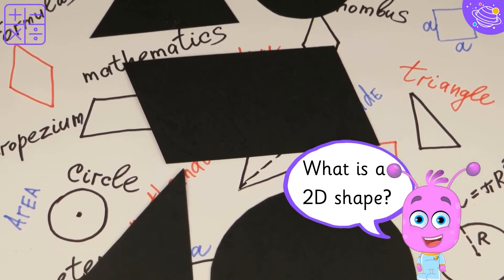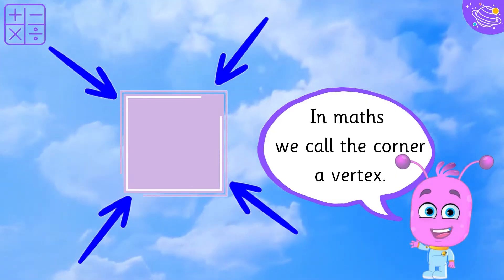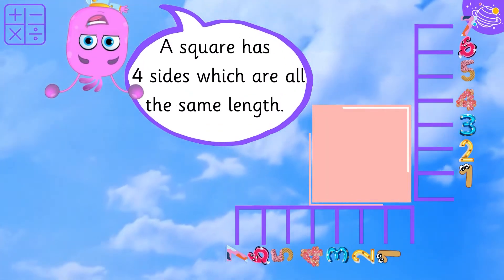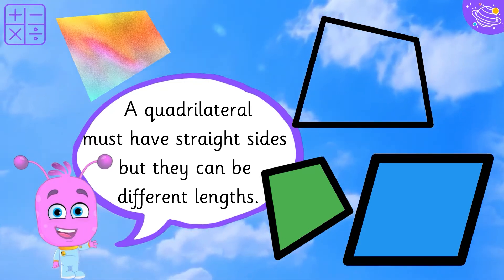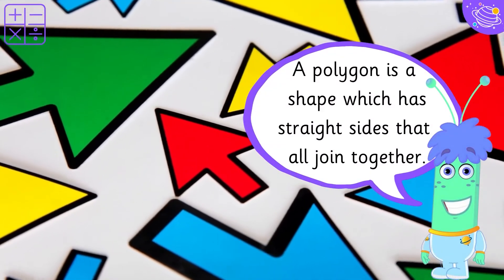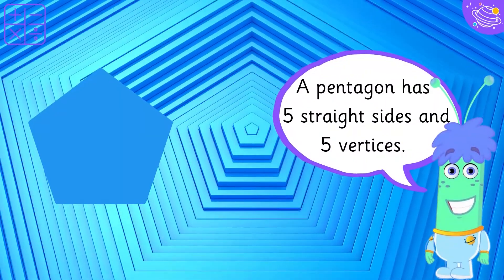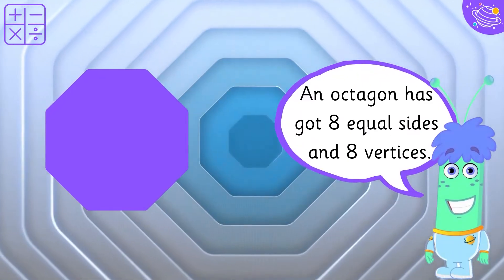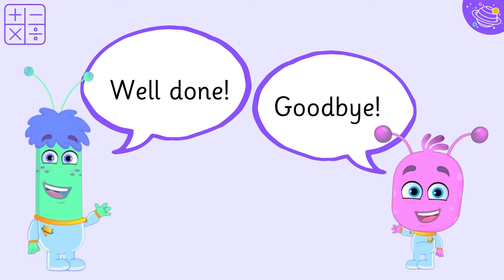2D Shapes | KS1 Year 2 Maths | STEM Home Learning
Do you know what are 2D shapes? In this STEM and Beyond Maths video we will learn how about 2D shapes, how they are formed and their characteristics. We will learn some new vocabulary and practise our Maths together.